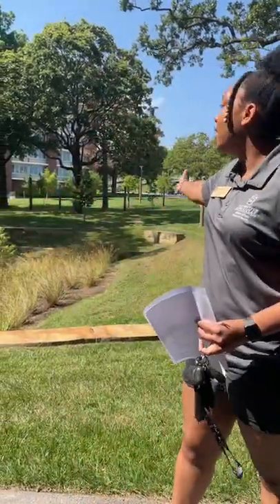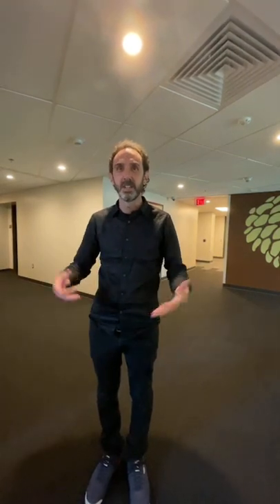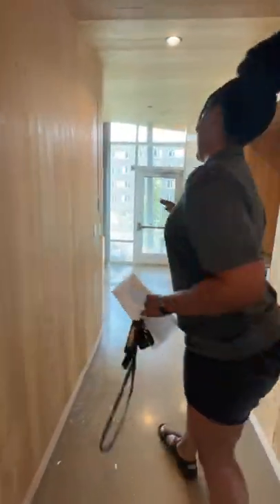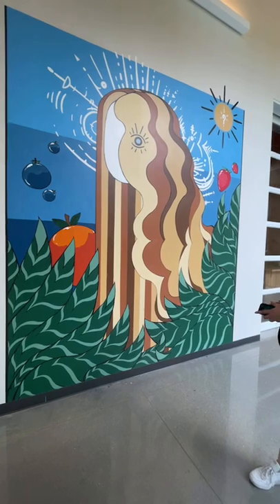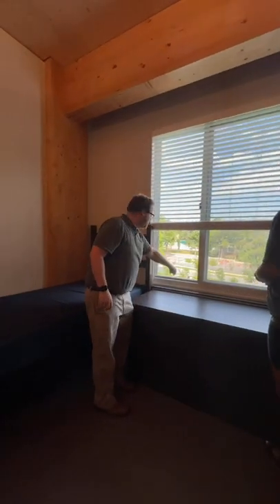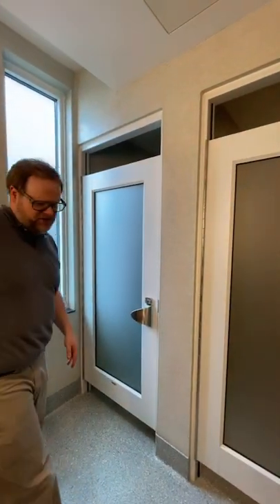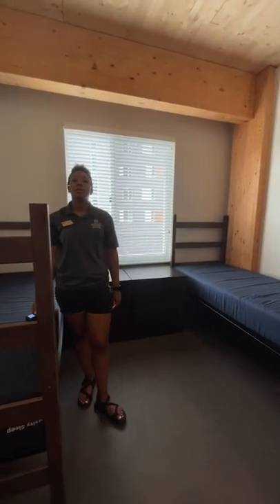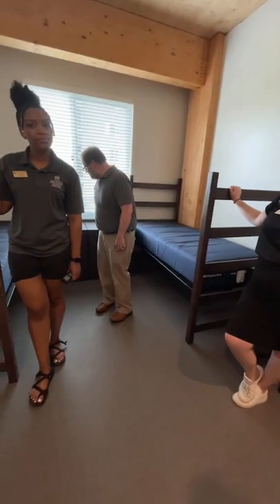2021 Adohi Hall Tour | UARKHOME Live!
We tour Adohi Hall on the south end of campus. This 708-bed hall opened in Fall 2019 and features the Adohi Creative Community, a space where students can craft, perform and practice their creative and artistic skills.

Recorded Live Tuesday, July 13, 2021 on Instagram.
0:00 - Introduction
2:51 - Mailboxes
3:54 - Laundry Services
5:04 - Bryan Holland Faculty in Residence
9:22 - CRE Intro
10:46 - Tour
12:32 - The Cabin
16:45 - Adohi Creative Community
25:10 - Semi-Suite Room Tour
32:45 - Pod Style Room Tour